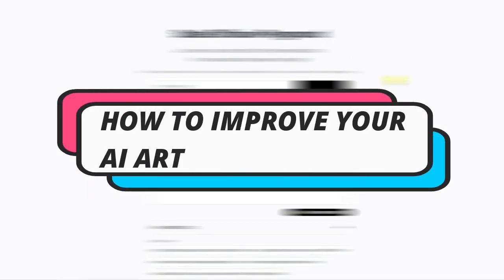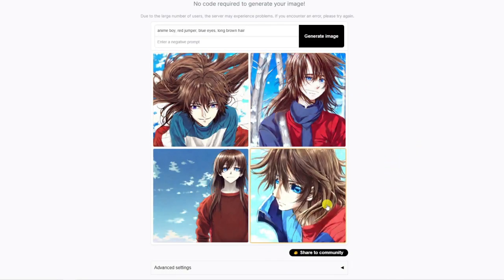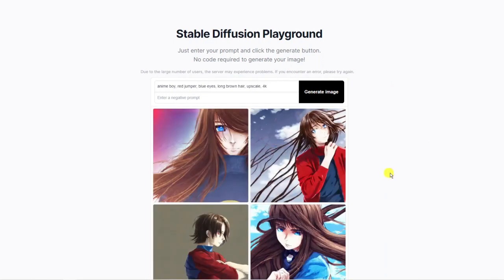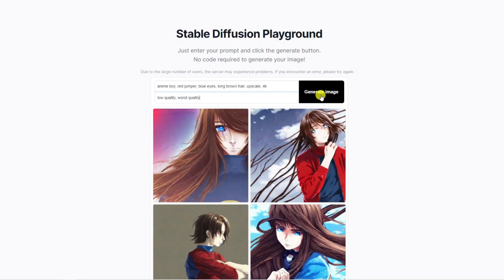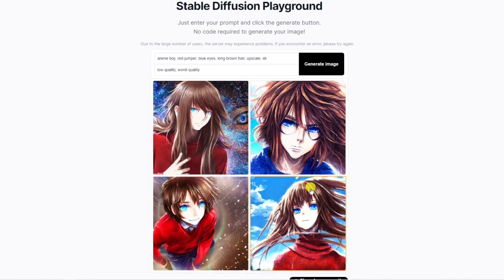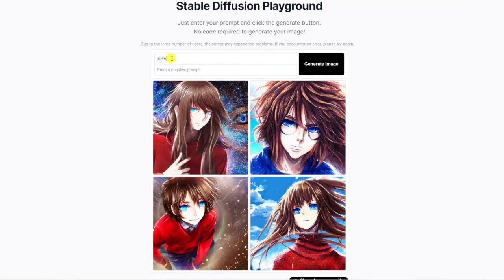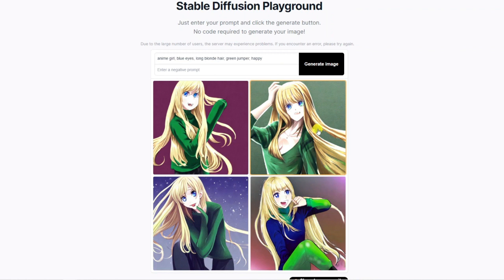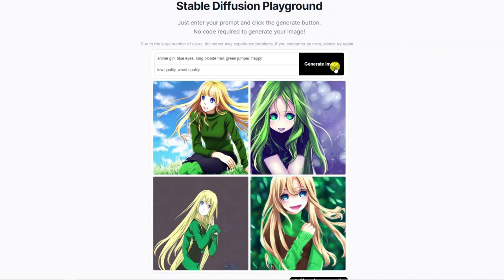How To Improve Your AI Art